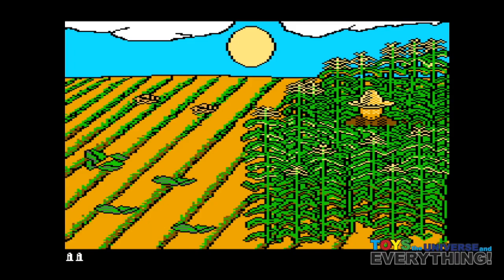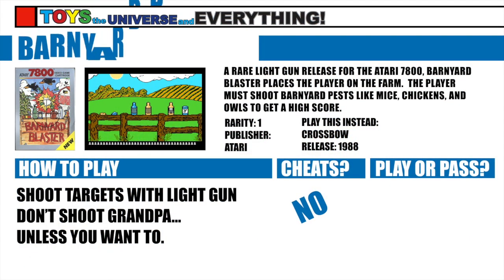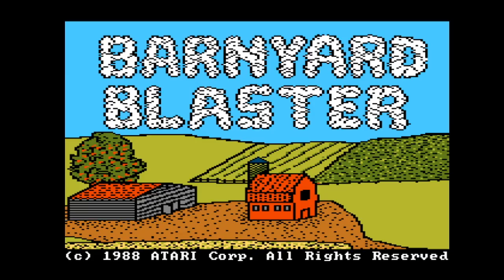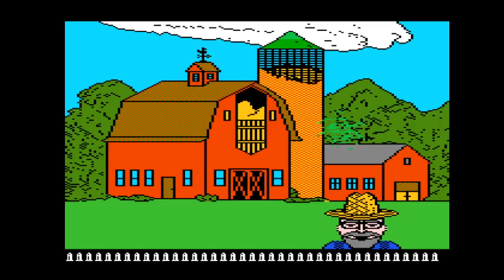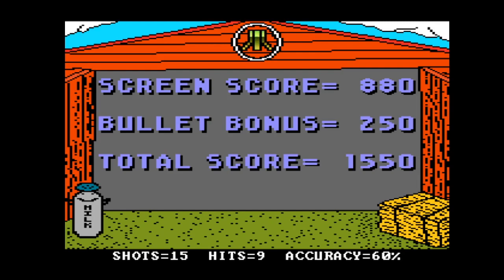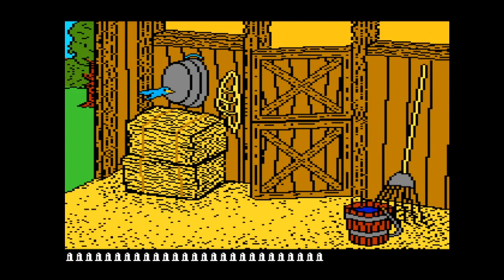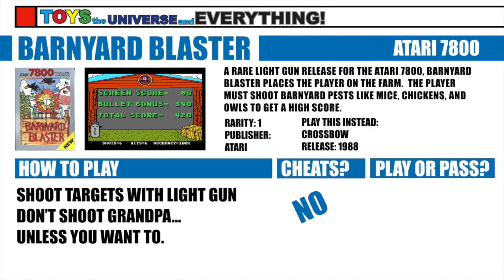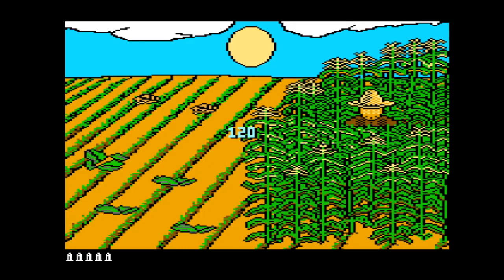Barnyard Blaster for Atari 7800 Review!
Do you need to take out some aggression on barnyard critters on your Atari 7800?  Take a look at Barnyard Blaster with us, the game that takes your Atari lightgun behind the woodshed!
Thanks for visiting my channel.  Growing a channel is not easy and all of your support really helps!